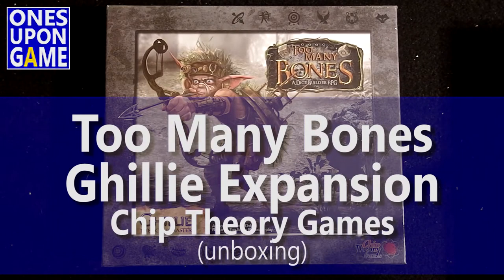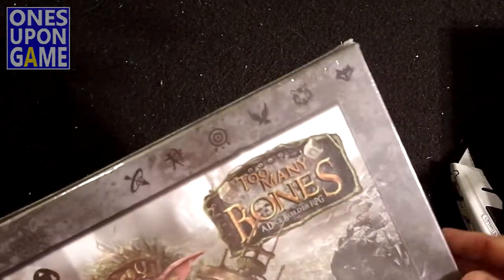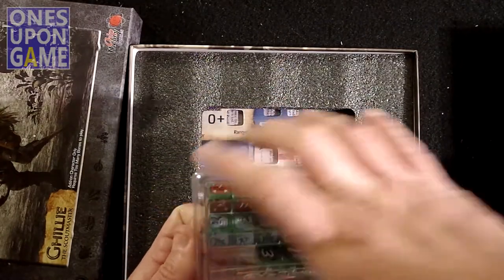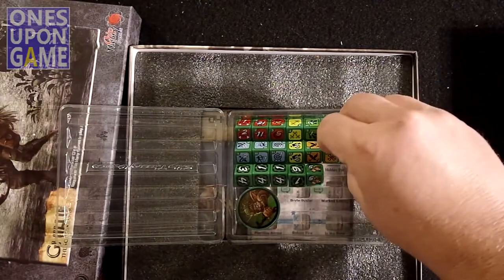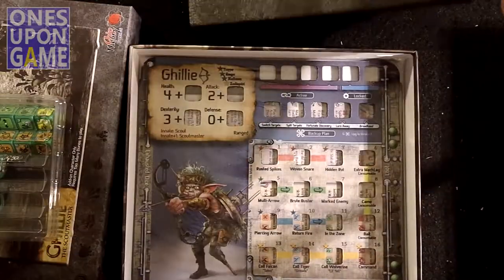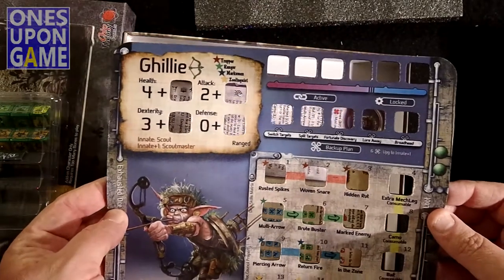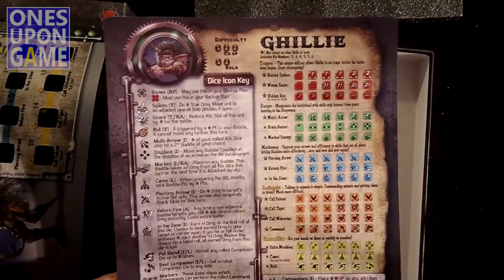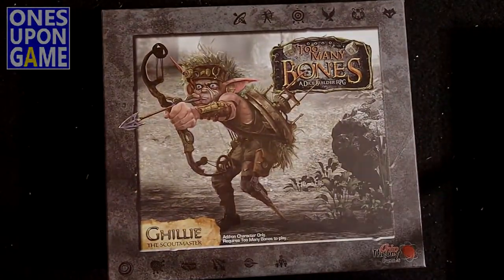Too Many Bones | Ghillie Expansion || unboxing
Representative unboxing of the components you get in a Gearloc expansion for Too Many Bones.  This one is Ghillie, the Scoutmaster.  The other two expansion are Tink (the Bot Builder) and Nugget (The Treasure Hunter).